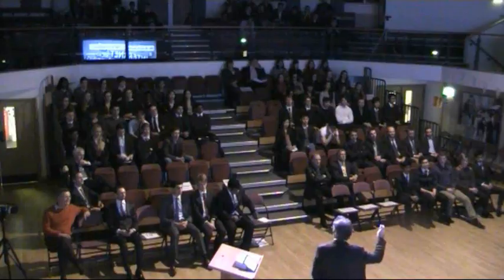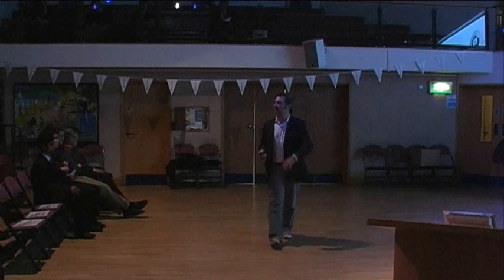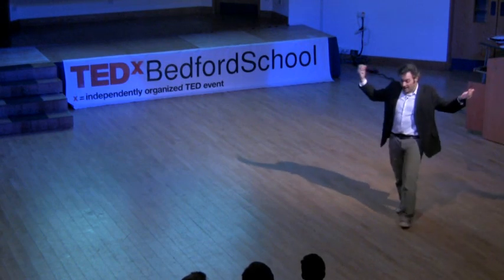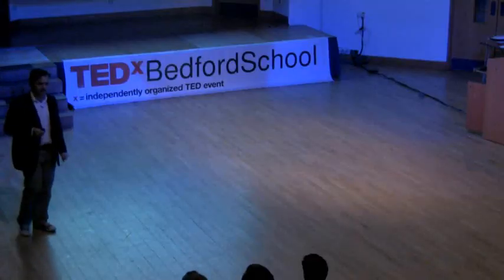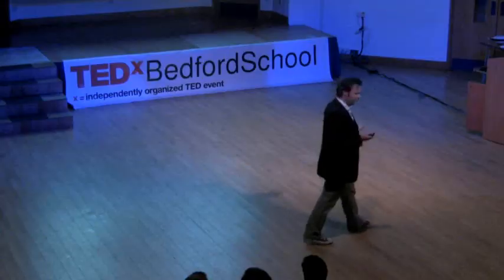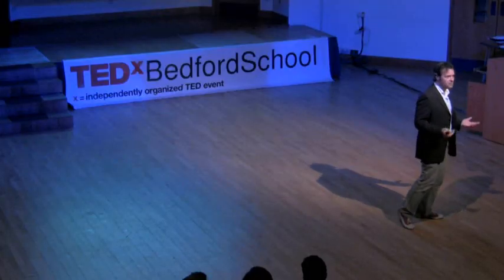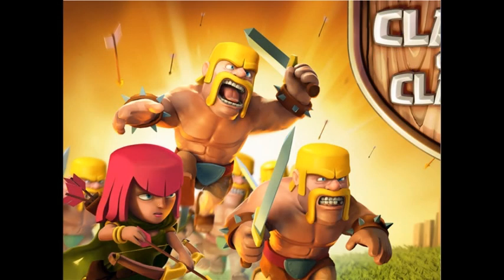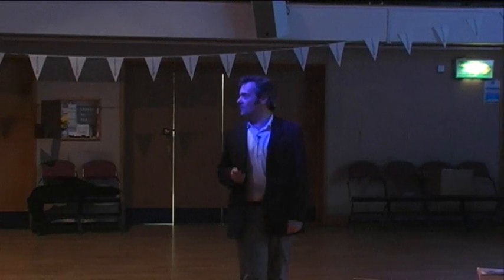Creating Digital Ecosystems | Llewellyn Thomas | TEDxBedfordSchool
We all participate in ecosystems every day, however we give little thought to how they are created. For entrepreneurs, building the ecosystem of supplier and users around their business is vital to their success. We discuss research that compares the emergence processes of six digital ecosystems, and shares the insights that emerged.

Dr Llewellyn Thomas researches ecosystems and strategies for building market momentum at Imperial College Business School. Before joining Imperial College, he was a management consultant specialising in competitive and operational strategy, both for his own consultancy, and as information strategy lead at the consultants BearingPoint UK. Before venturing into management consultancy he was Product Strategy Director EMEA at Hummingbird, a Canadian multinational software company, and Solutions Director at Valid Information Systems, an information management software company based in London, UK.